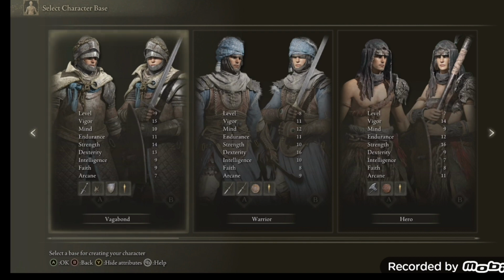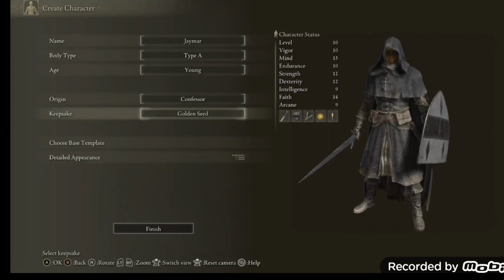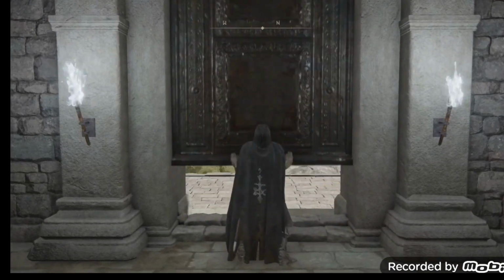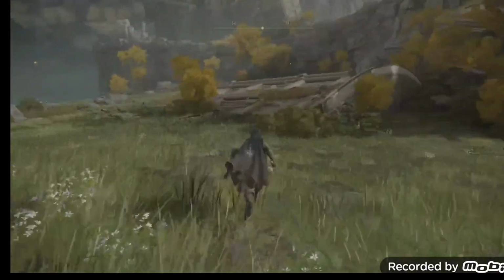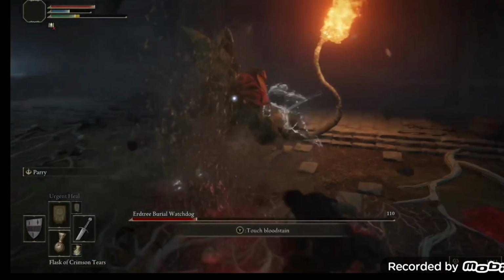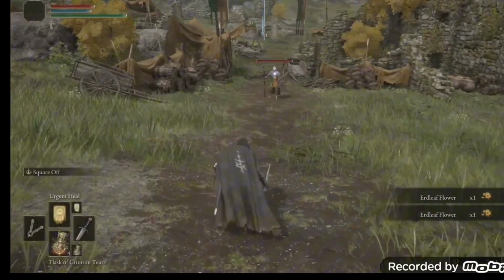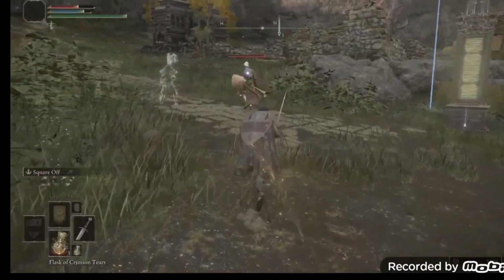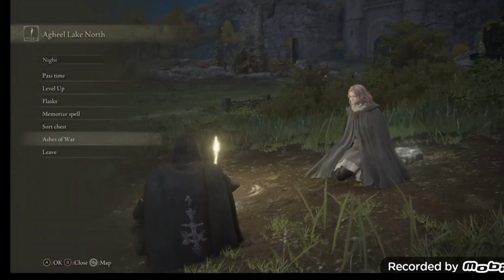Limgrave Walk-through #1 | Elden Ring